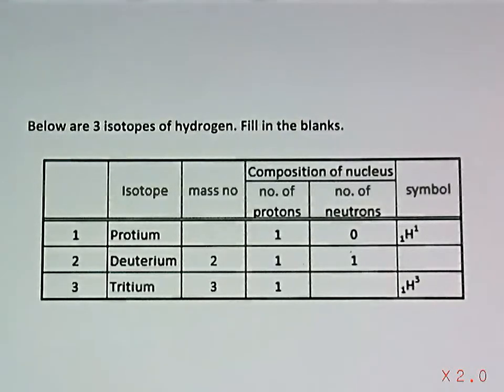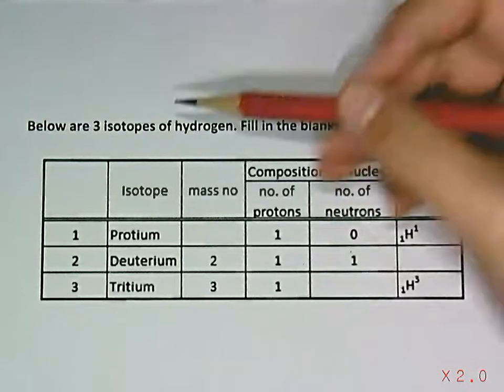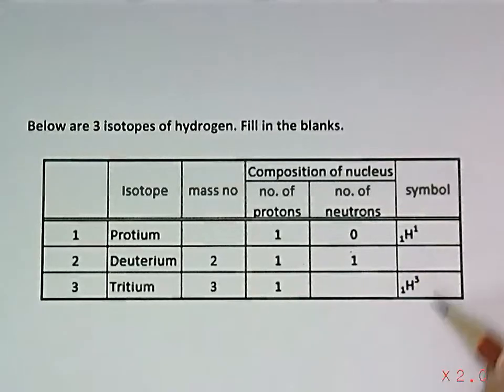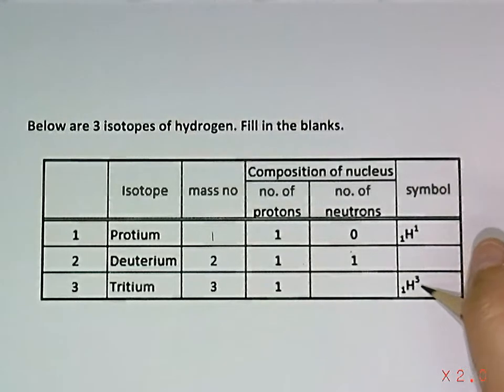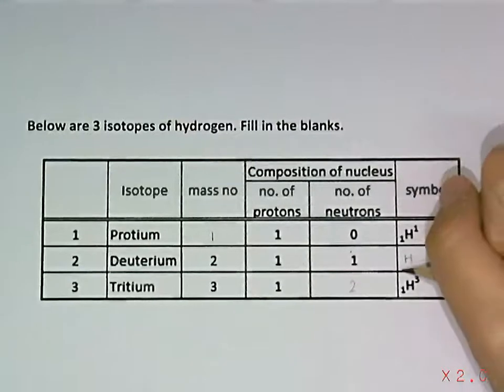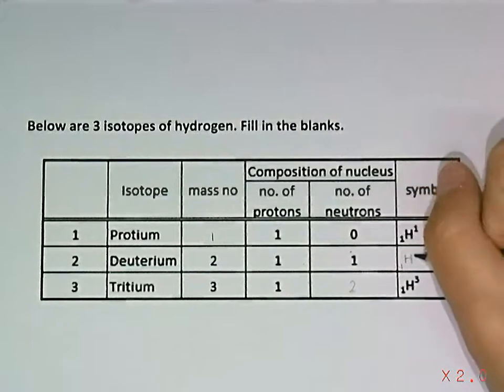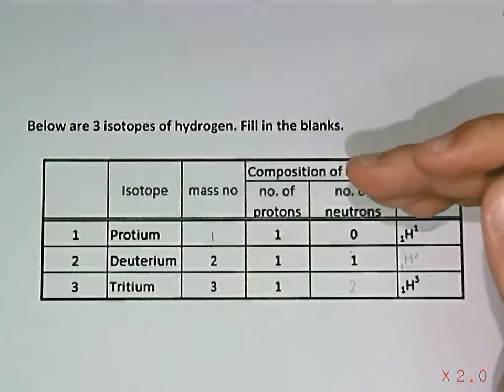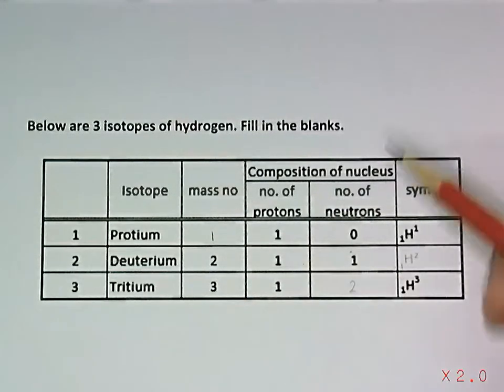Isotopes of hydrogen